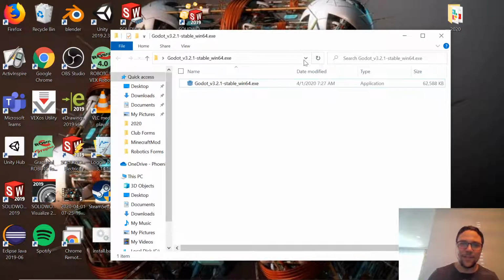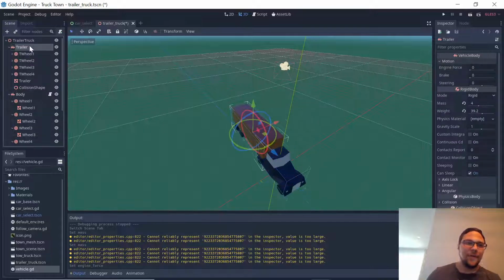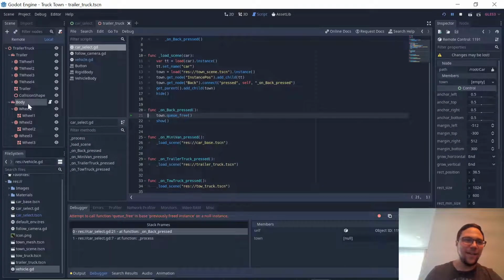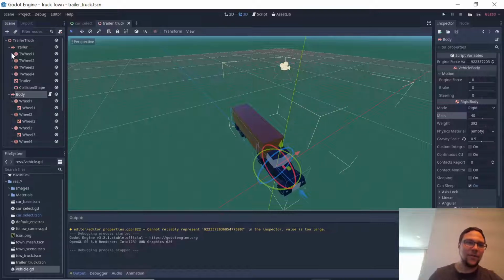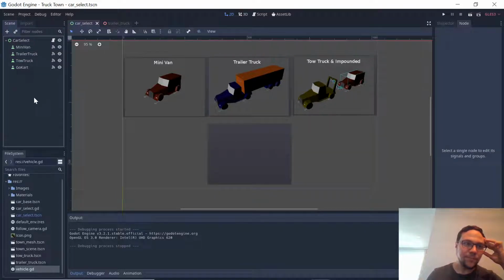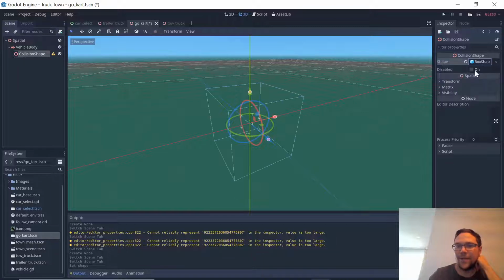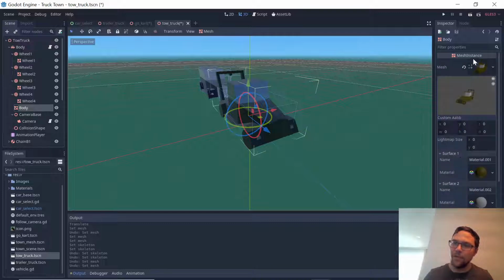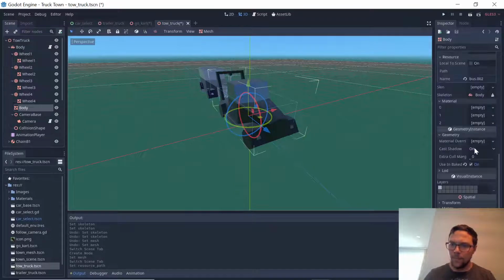Episode 34 - More Godot! [BAD AUDIO]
Truck Town baby~